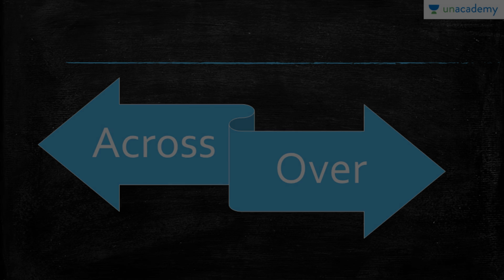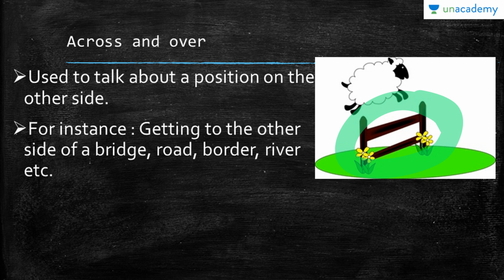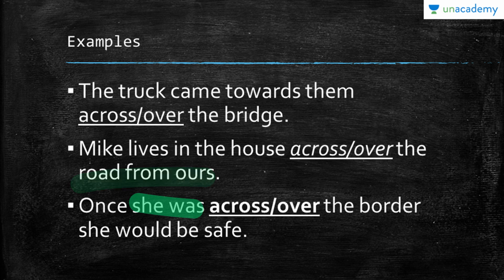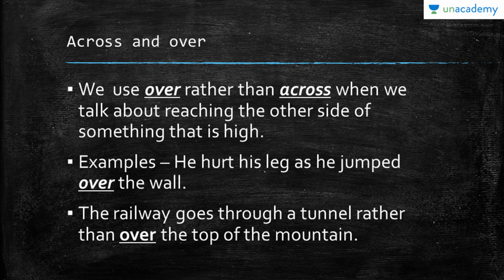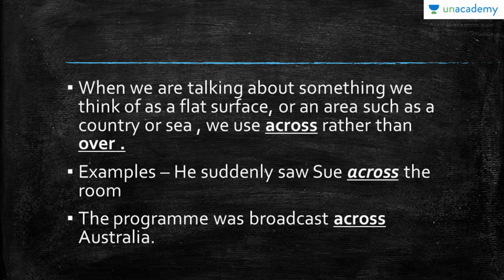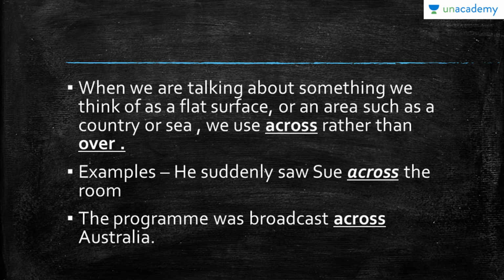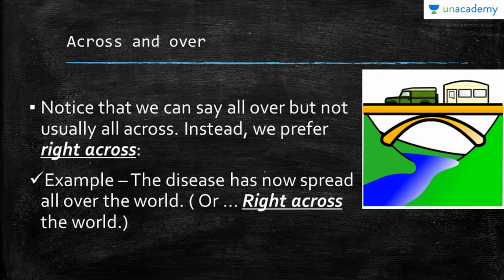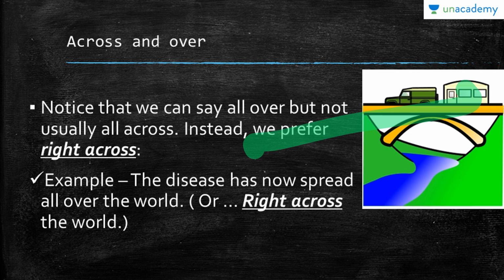Preposition of Places: Across and Over